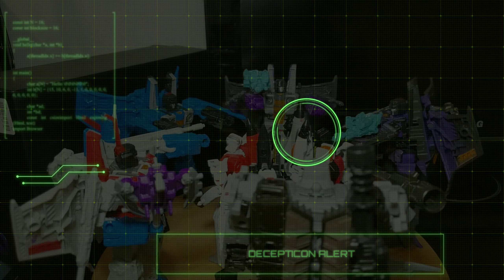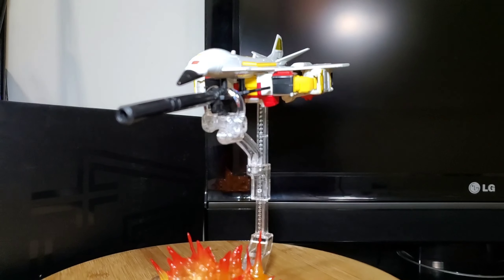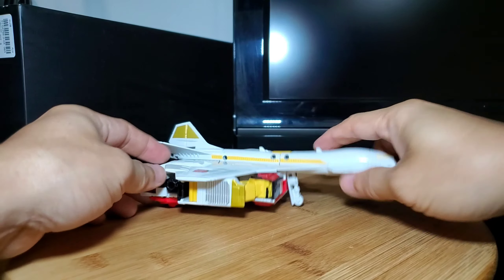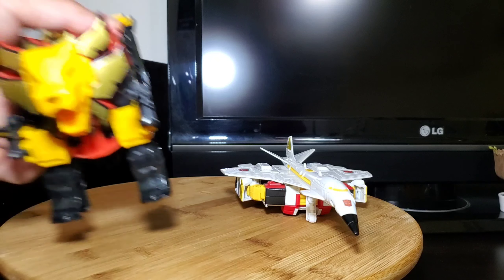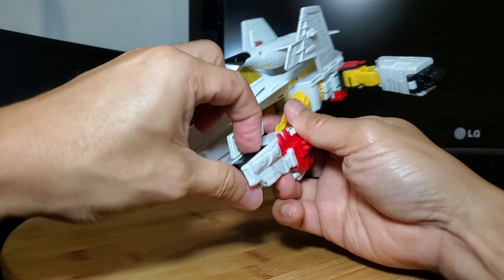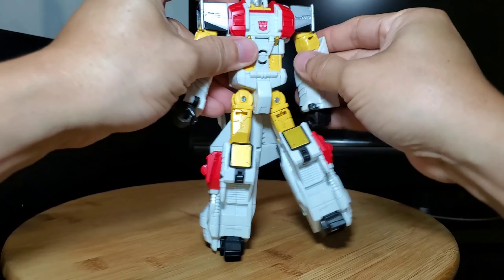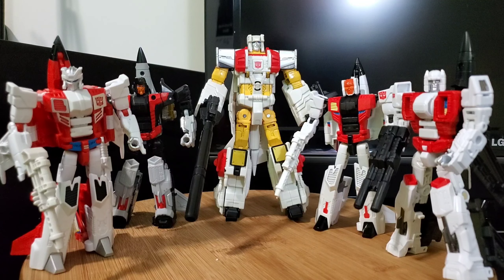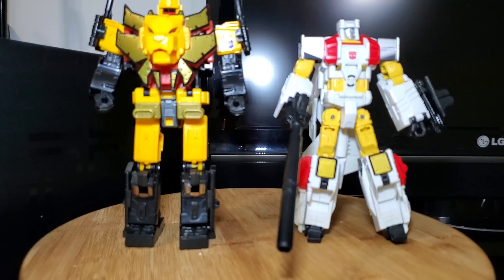VLOG 95: SILVERBOLT and SUPERION - Unite Warriors Aerialbots combined mode in 18 minutes!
THIS VIDEO IS NOT FOR KIDS!!!

It's VLOG #95 and now we look at the final member of the Aerialbots - SILVERBOLT, and in this video we will combine all AERIALBOTS TO FORM SUPERION!!!

Watch this video to see how easy it is to transform Silverbolt, how he compares with the Siege Line figures, and finally SUPERION - how to combine all Aerialbots, and how he compares as well with all the other Titans, Combiners and Siege figures in my collection!